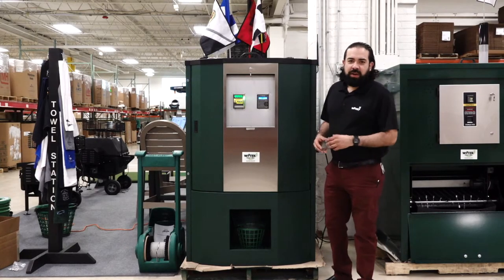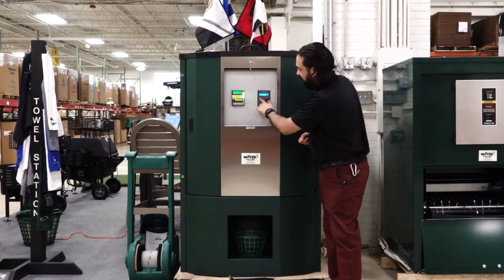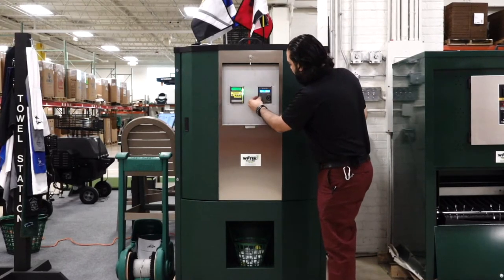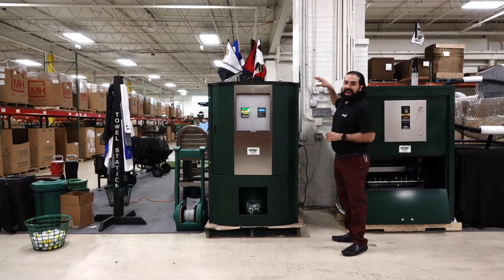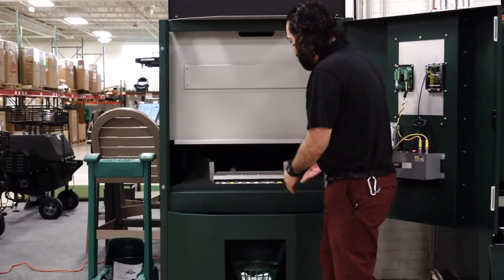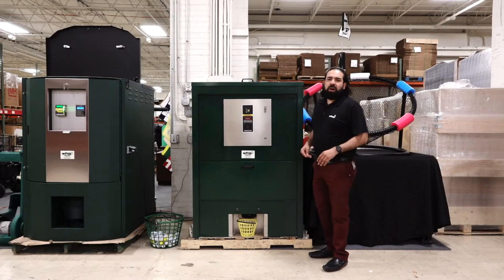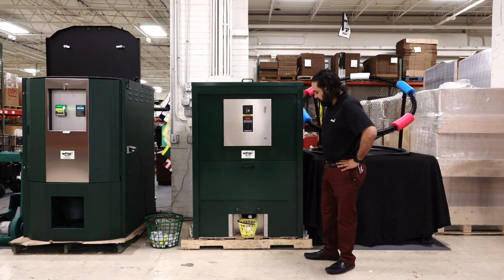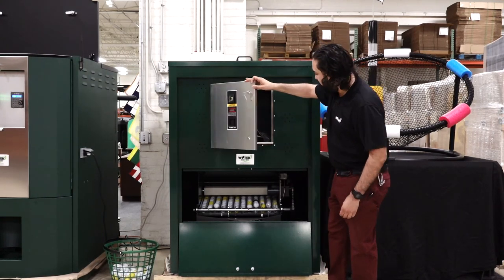Wittek Golf - Ball Dispensers Explained!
Tune in to get a better understanding of the two styles of ball ball dispensers we offer and which one is right for your range!